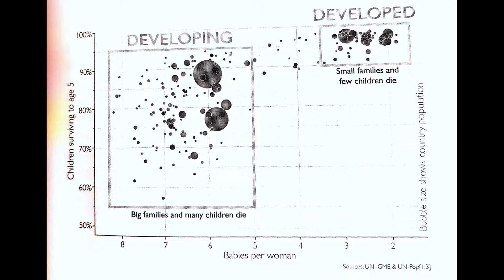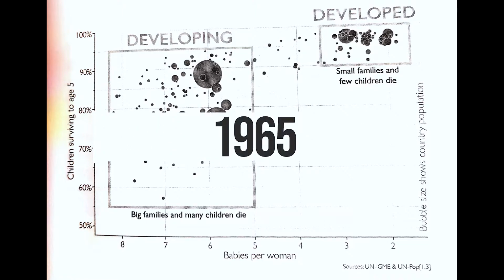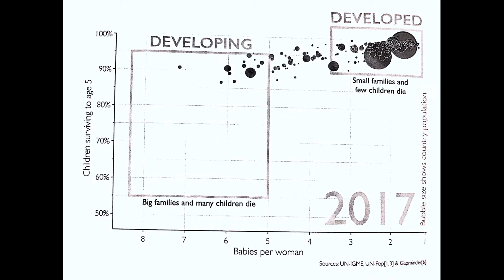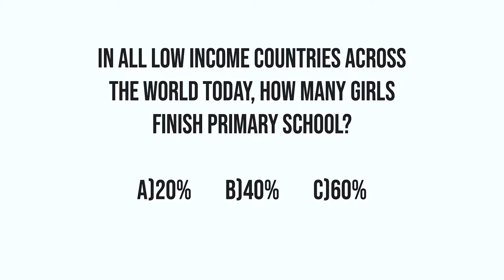Why We Are Wrong About The World - Factfulness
Hello beautiful people! And welcome back to the channel.
Today we are going to talk about Factfulness by Hans, Ola and Anna Rosling.
Factfulness is a book whose main purpose is to educate people to see the world as it actually is today, not about how we think that it is.
I hope you enjoy the video, don’t forget to write down any book or channel recommendations, as they would be greatly appreciated.
-Keep on Growing-